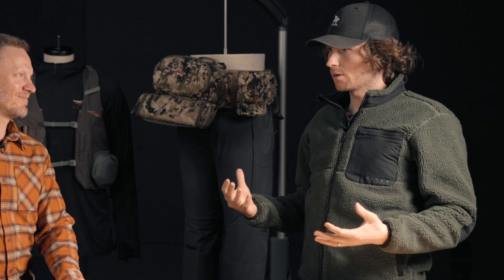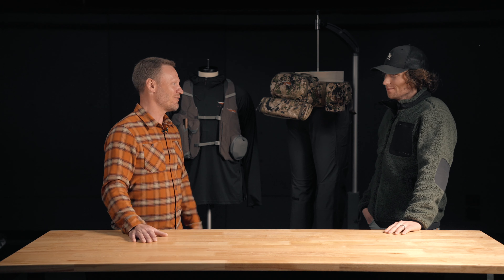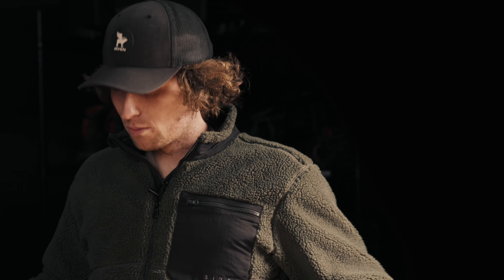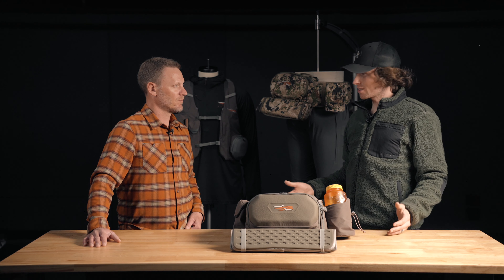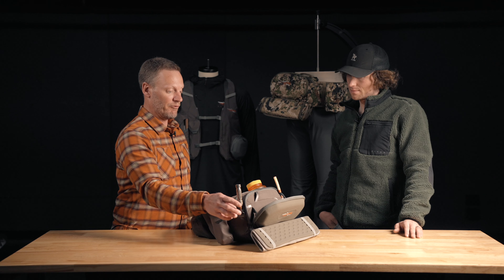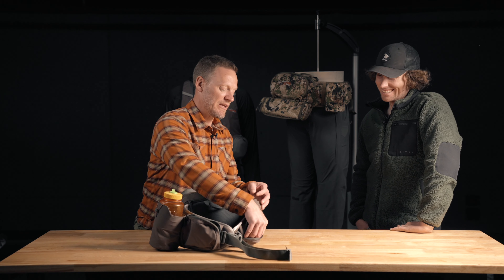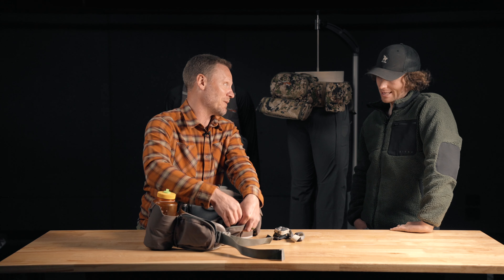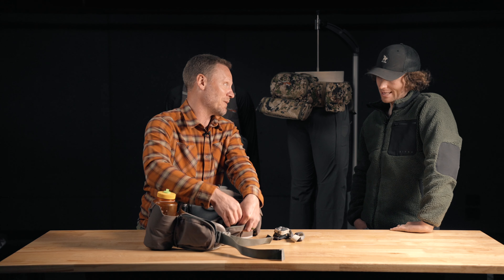Which Turkey Hunting Pack is Best?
Join Product Line Manager Chris Derrick and Ambassador Beau Brooks as they dive deep into the all-new Turkey Tool Belt and the tried-and-true Equinox Turkey Vest. Both are incredibly quiet, streamlined designs that cleanly carry all your calling essentials. However, both are completely different in their configuration. Learn about every feature, first-hand experiences and choose the right one for you.

00:00 | Intro
06:20 | Turkey Tool Belt Breakdown
17:15 | Equinox Turkey Vest Breakdown
29:00 | Closing Summary